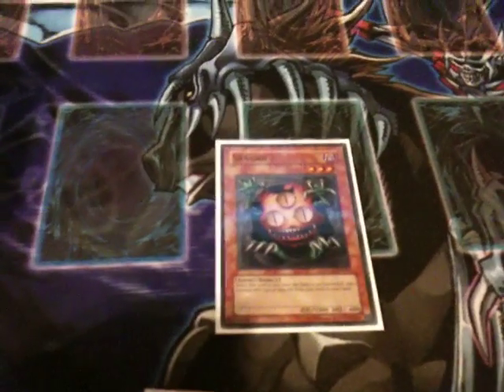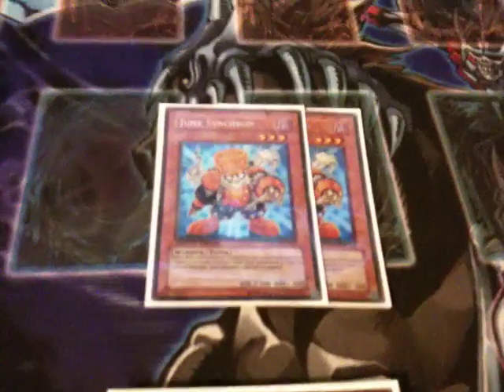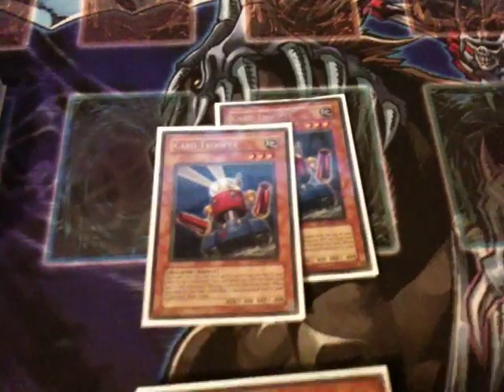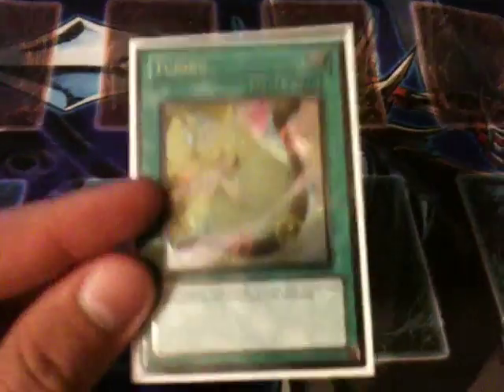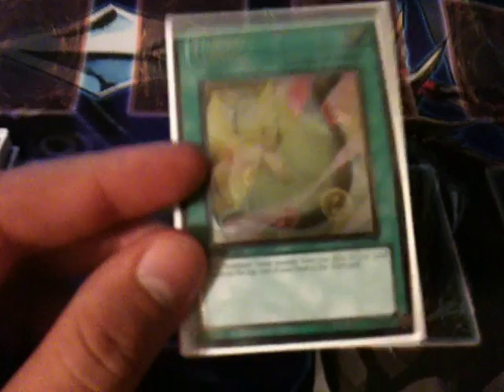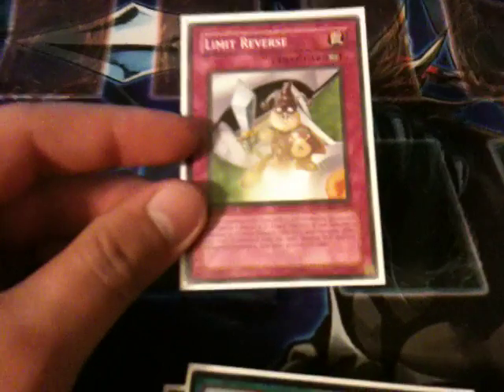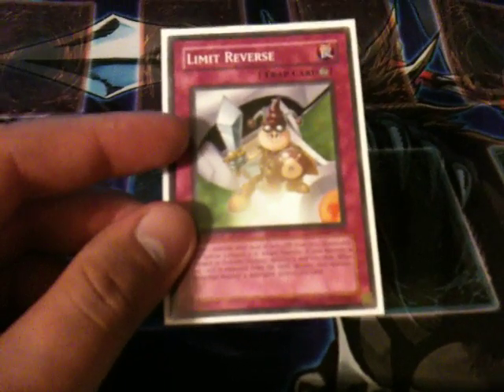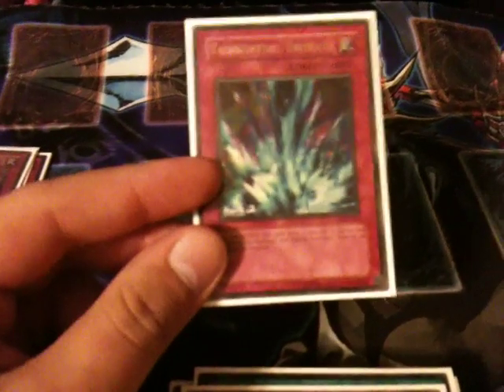Deck of the Week 3: Tengu Plants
This my Tengu Junk Plants, any suggestions or tips please comment below, if you would like your deck done as deck of the week or featured in a duel pm us with a list. If you want a deck list pm us for it thanks!